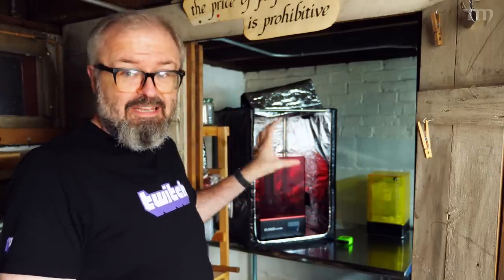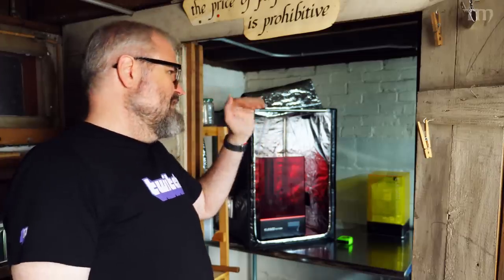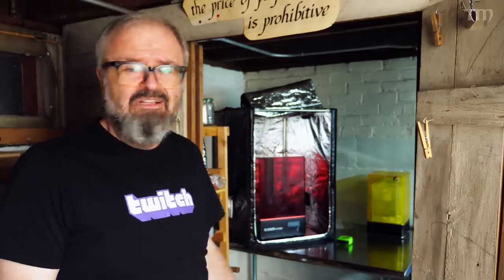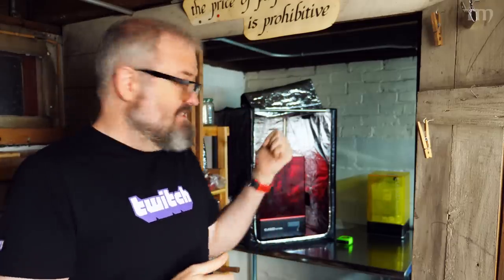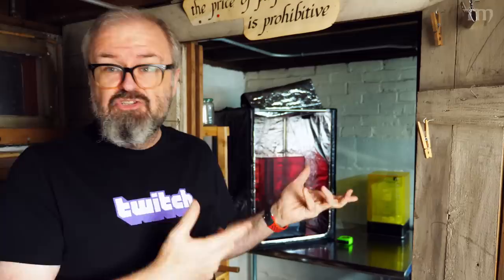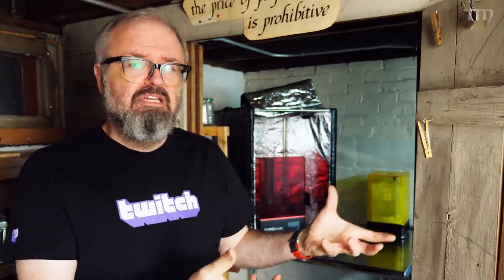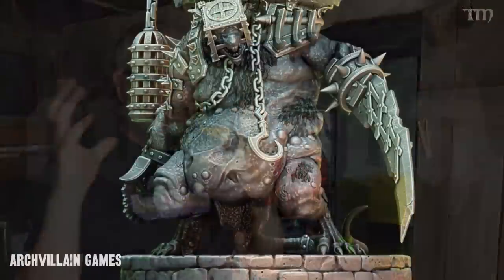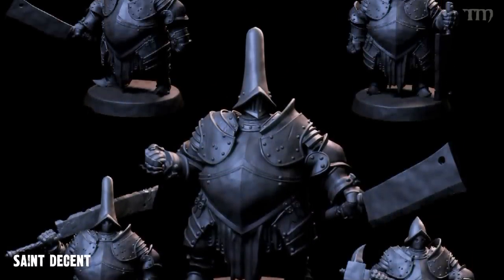The REAL Cost of 3D Printing for Wargaming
The real cost to 3D printing in wargaming can be substantial - but what about the freedom?

The STLs in the thumbnail are by Saint Decent and can be found

That 3D printer enclosure behind me (and other stuff) can be found here on Amazon

Vince Venturella and I made another game!